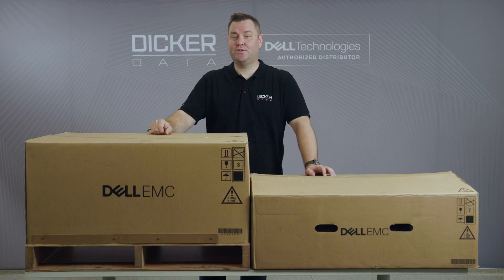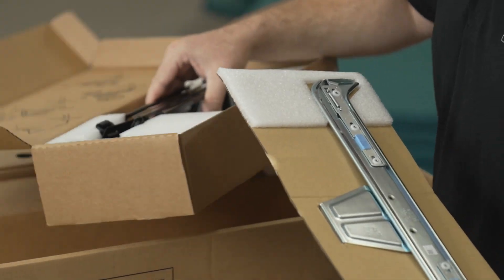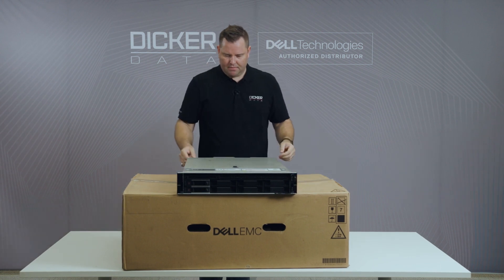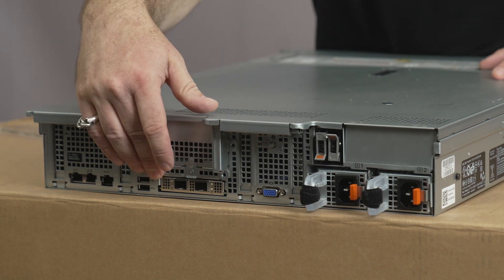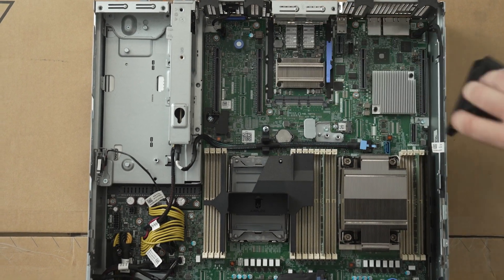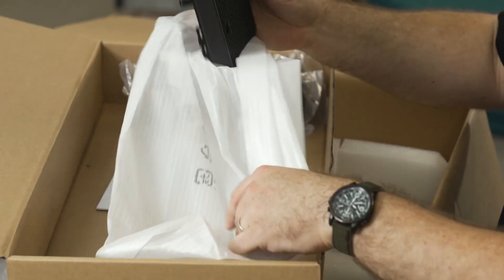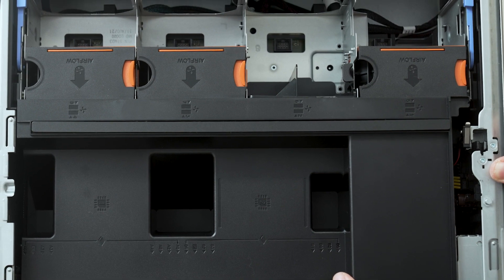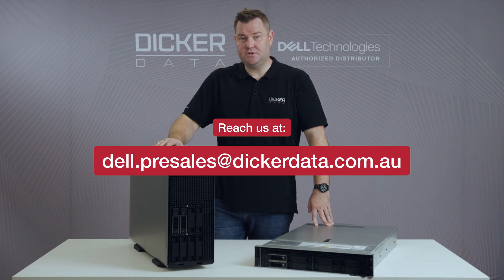Unboxing: The Dell Technologies PowerEdge 15G Servers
Watch our unboxing video to take a detailed look at the Dell PowerEdge R550 Rack Server and the Dell PowerEdge T550 Server.

Dicker Data is the leading Australian owned and operated value-added distributor of hardware, software, cloud and emerging technologies, supporting the Australian IT reseller channel for over 44 years. Our sales and presales teams are experienced product specialists who are dedicated to helping you tailor solutions to suit your client’s needs.